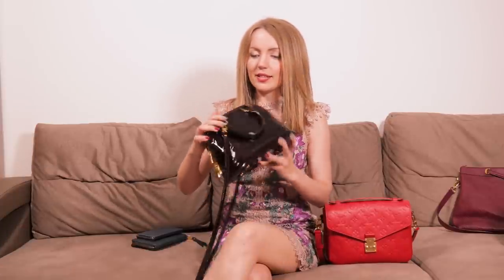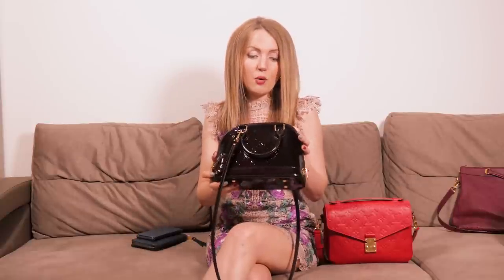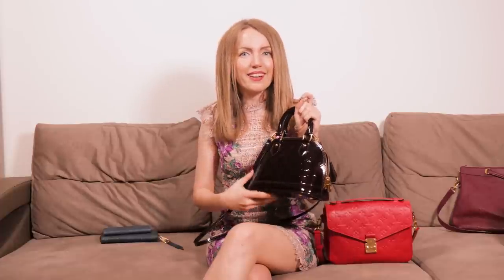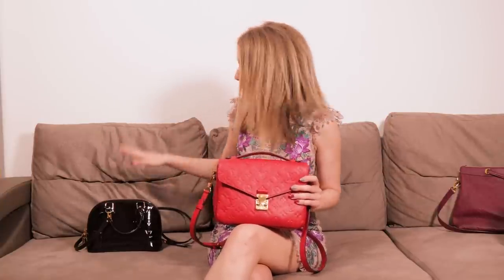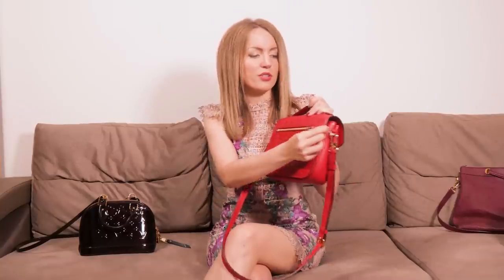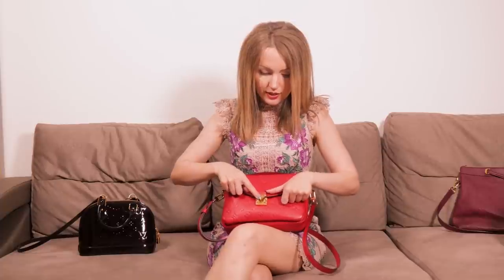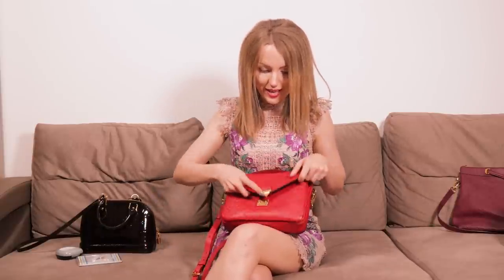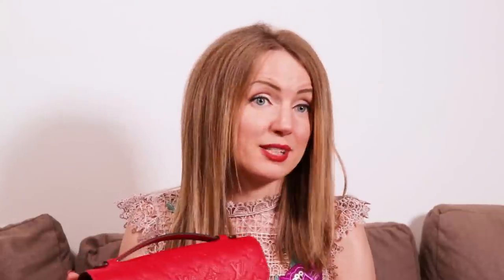Louis Vuitton Pochette Metis vs Alma BB: which one to buy?